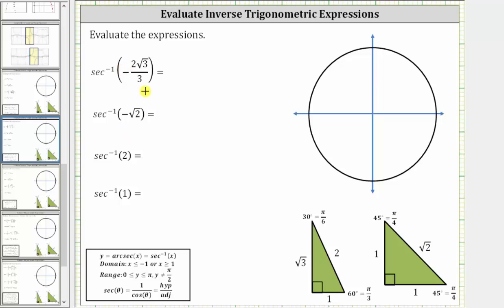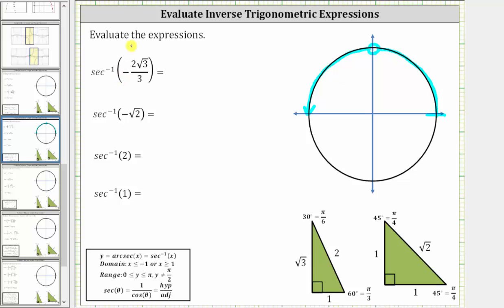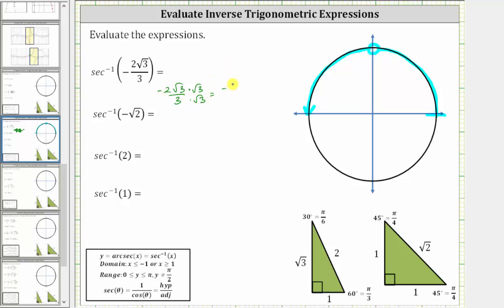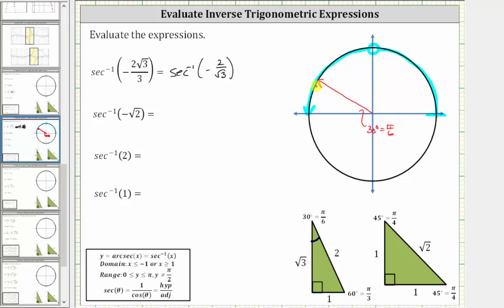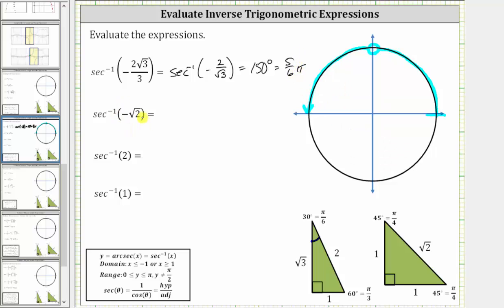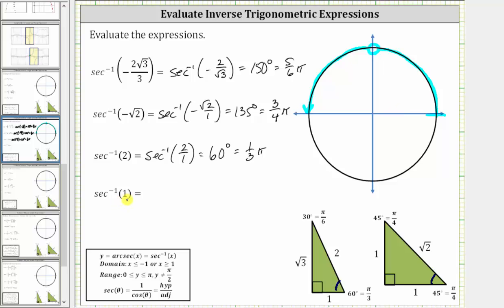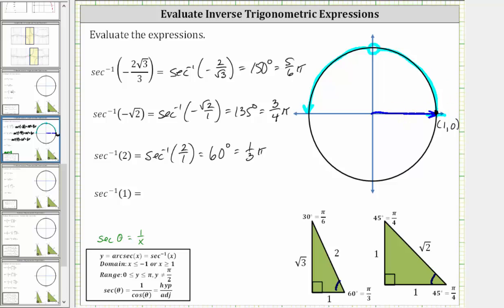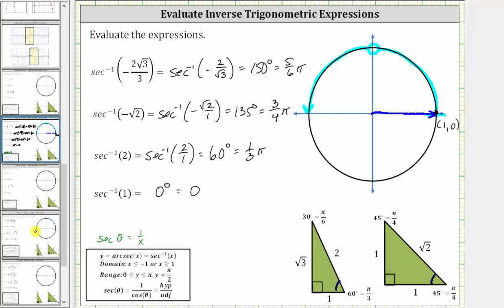Evaluate Inverse Secant Expressions Using Reference Triangles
This video explains how to use reference triangles to evaluate inverse trigonometric expressions.